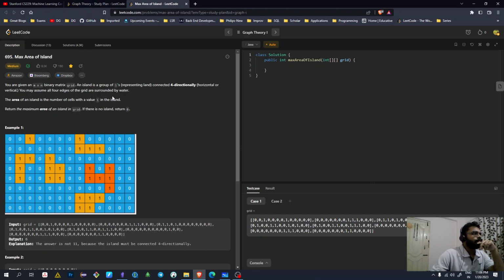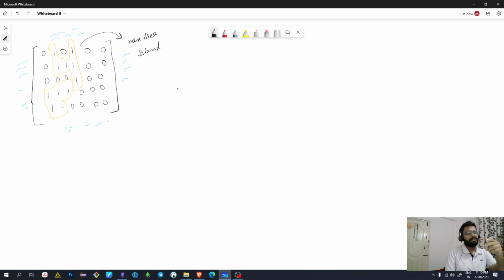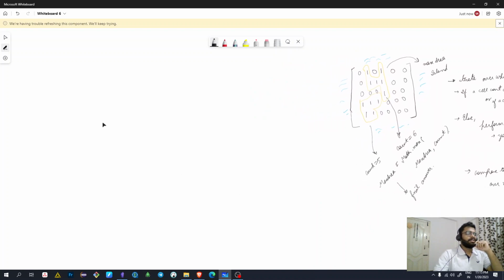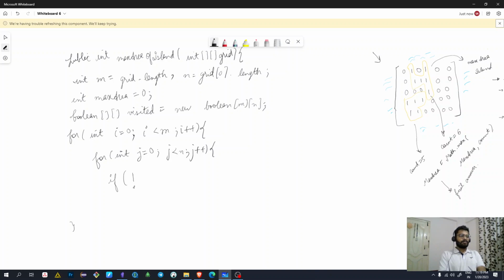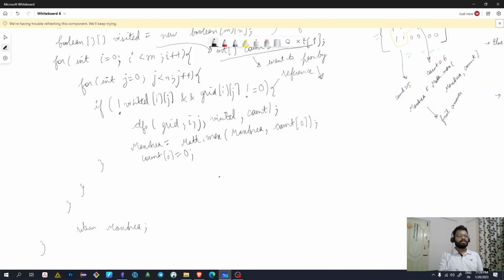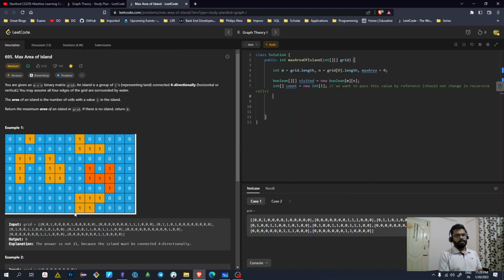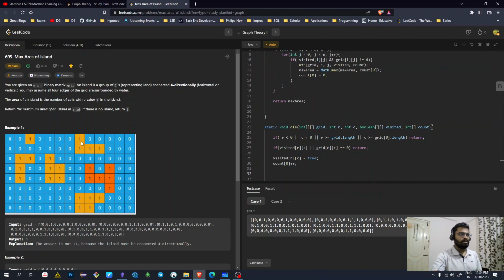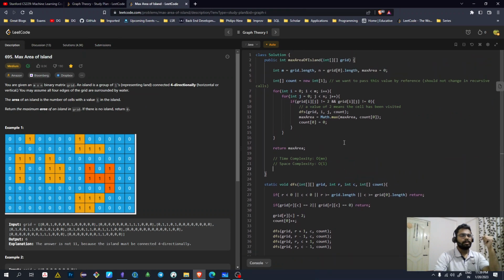Max Area of Island | Graph Theory I | Leetcode | DFS Approach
My solution and approach for solving the problem 695. Max Area of Island.